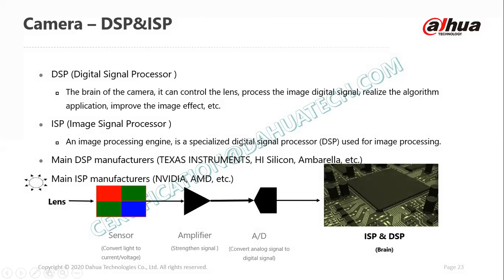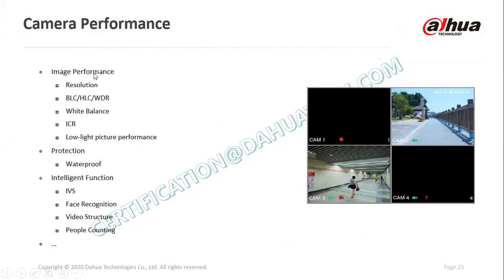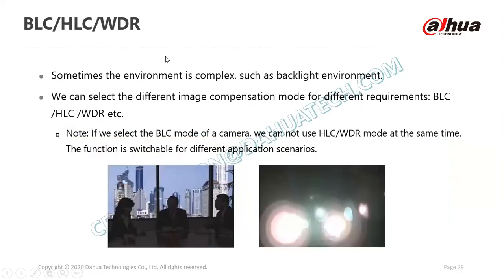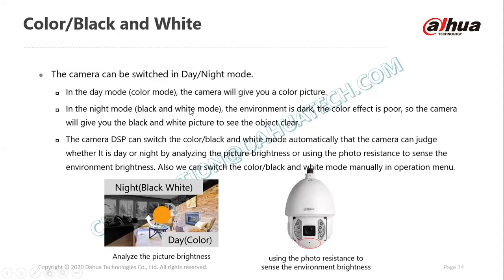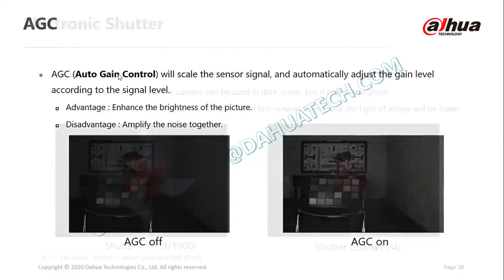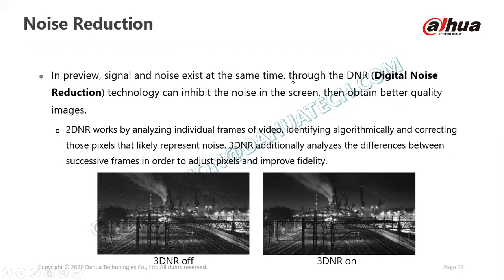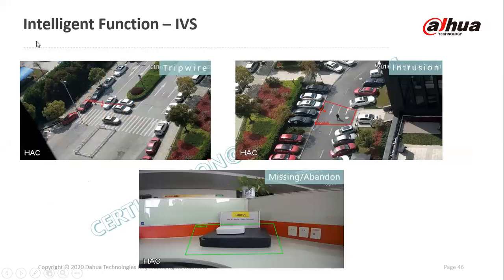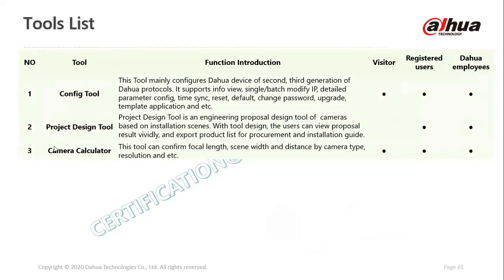02 Basic Knowledge of camera part 2